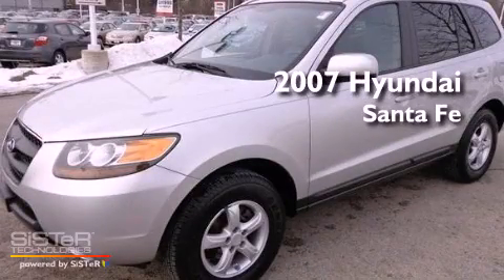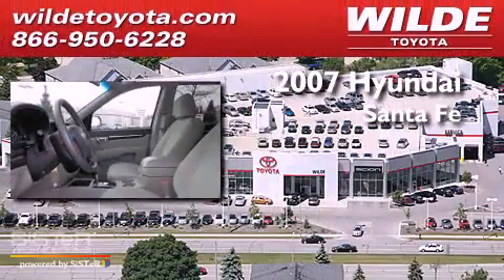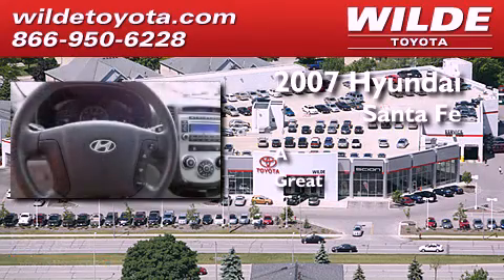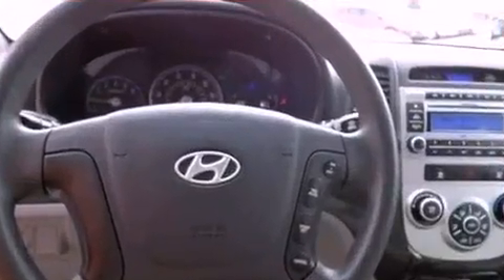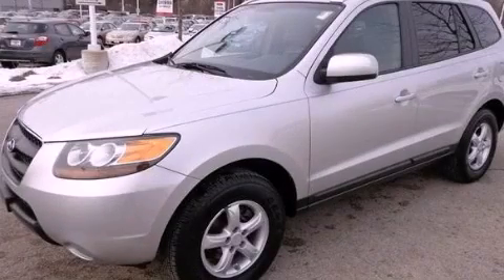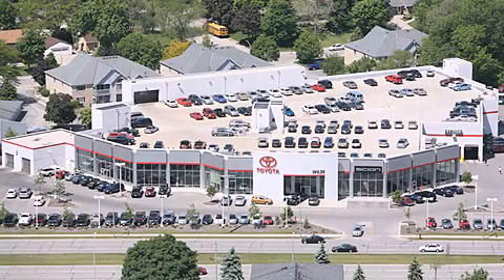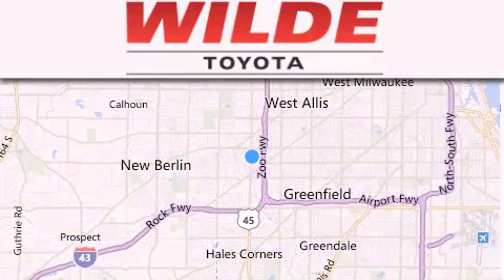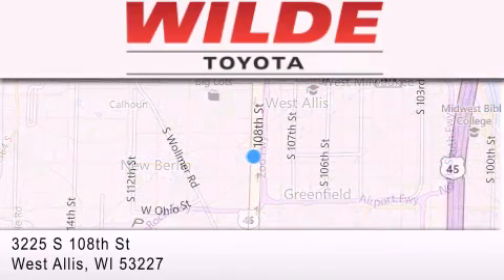Preowned 2007 Hyundai Santa Fe Milwaukee WI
Year : 2007
 Make : Hyundai
 Model : Santa Fe
 Engine : Gas V6 2.7L/162
 Trans . : Automatic
 Exterior : Silver Blue
 Miles : 80,781

 Stock : 37334A

 3225 South 108th St.